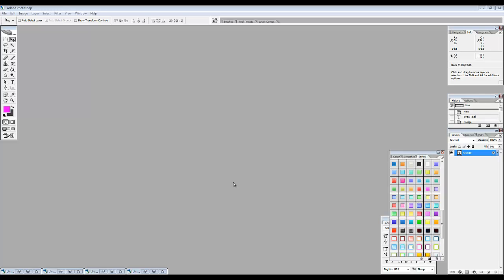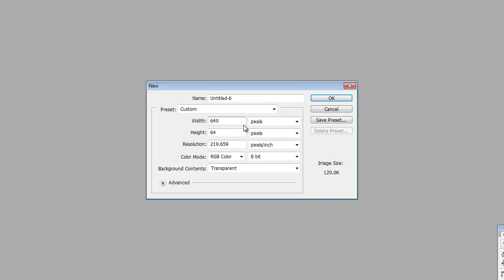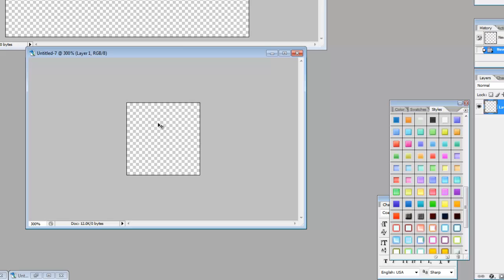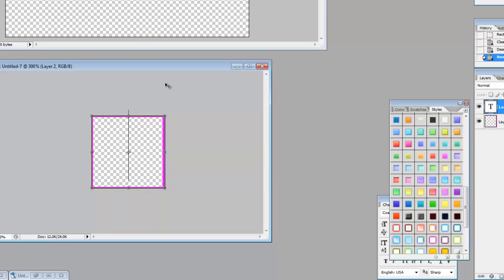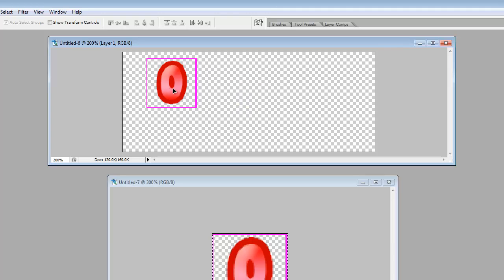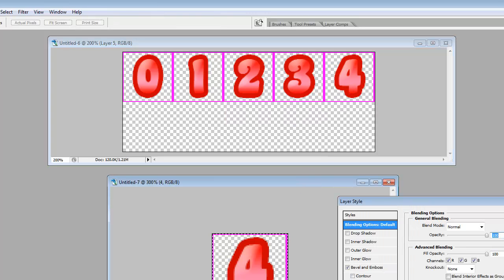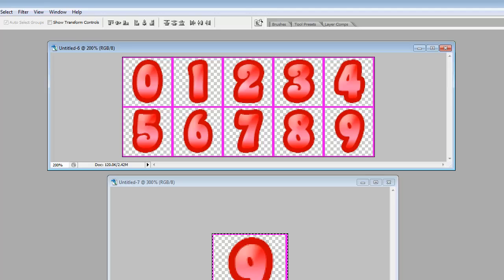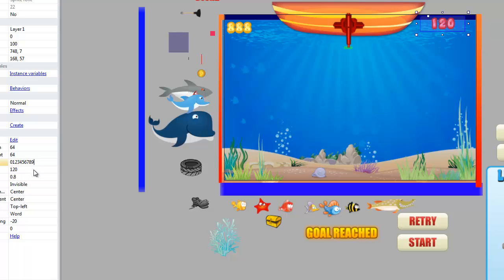How to Create Sprite Fonts for Construct 2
Quick tutorial on how you can create your own sprite fonts for use with Construct 2.